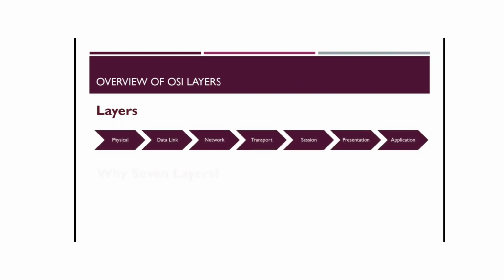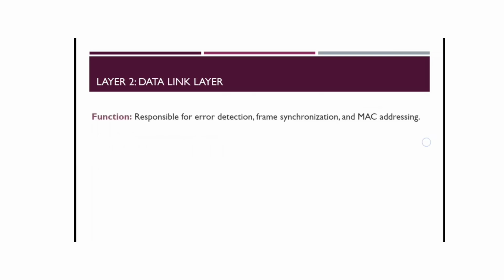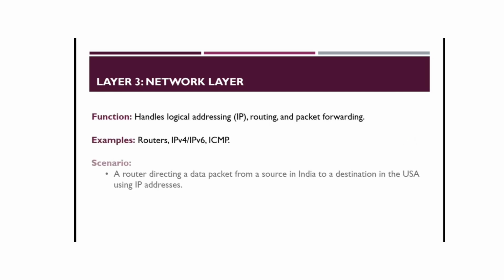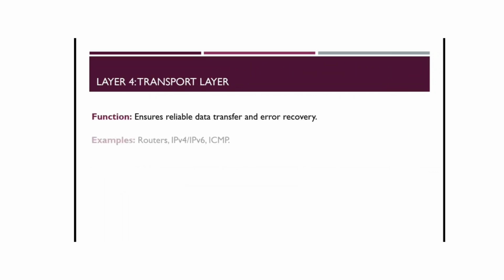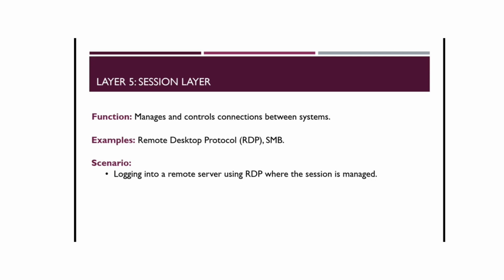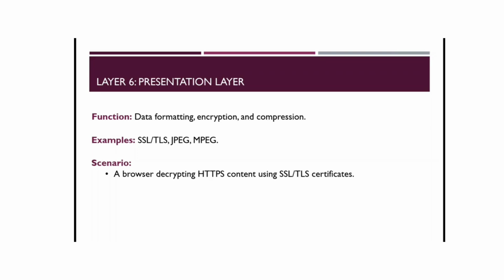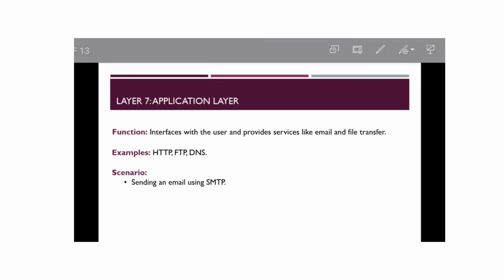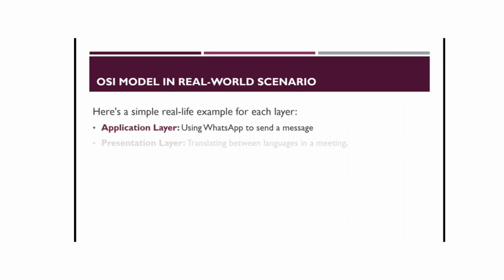OSI Model With Real World Scenario's and Examples.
Welcome to our video on the OSI Model!
The OSI (Open Systems Interconnection) model is a fundamental concept in networking, breaking communication into 7 layers for better understanding and troubleshooting.

In this video, you'll learn:
🔹 The purpose of each layer (Physical, Data Link, Network, Transport, Session, Presentation, and Application).
🔹 Real-life examples and scenarios demonstrating how data flows through these layers.
🔹 Why the OSI model is essential for IT professionals, cybersecurity experts, and network engineers.

Perfect for beginners and professionals looking to solidify their networking basics.

🎯 Key Takeaways:
1️⃣ Simplify network troubleshooting by isolating issues to specific layers.
2️⃣ Understand protocols like HTTP, TCP/IP, Ethernet, and more in the context of OSI.
3️⃣ Enhance your skills in networking and cybersecurity with real-world scenarios.